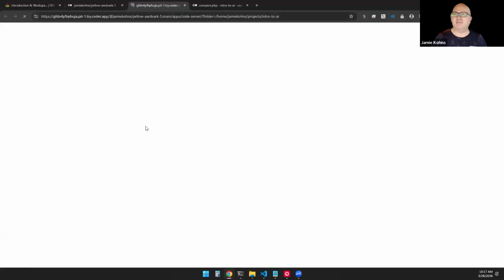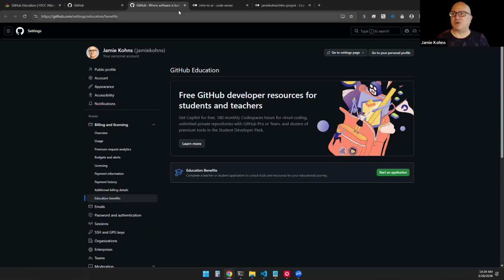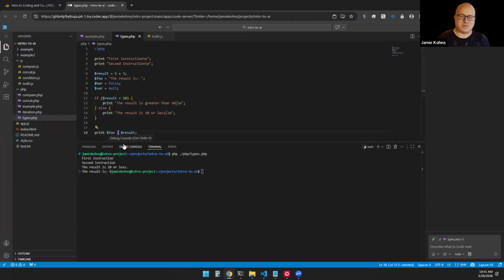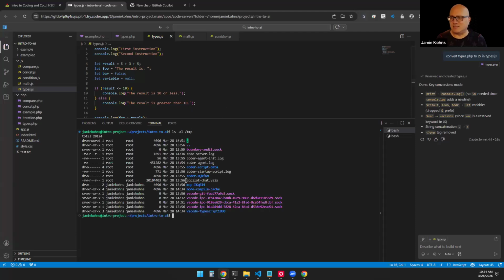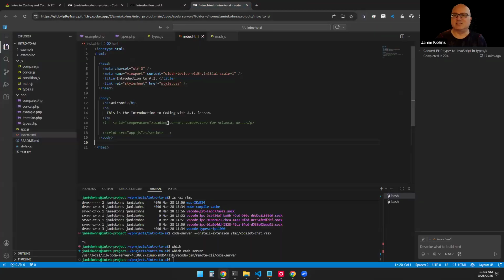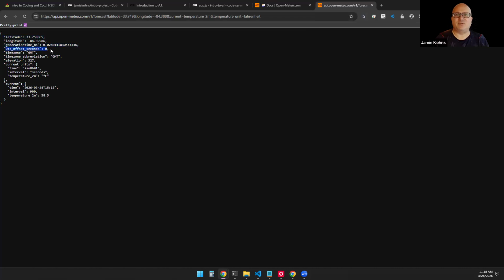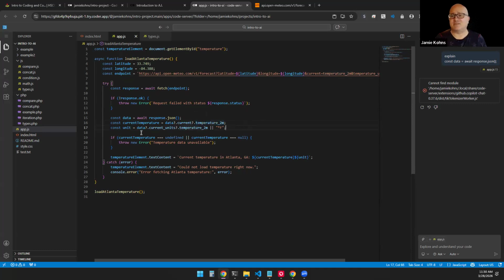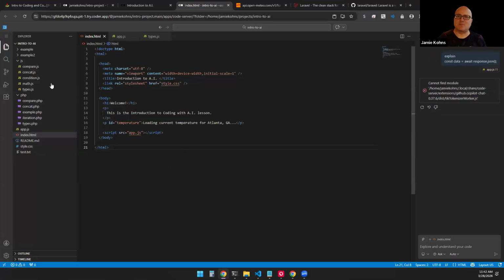HSCC Atlanta Session March 28, 2026